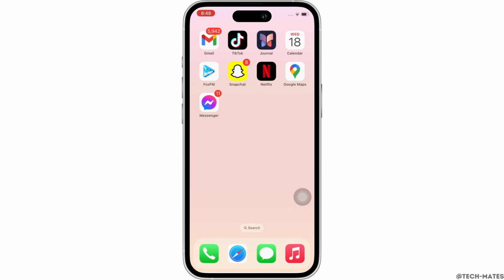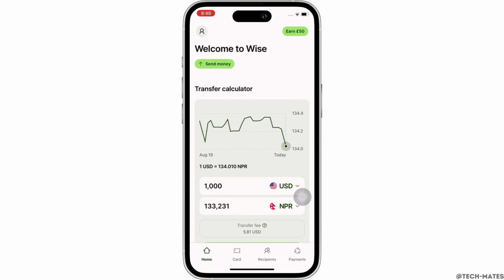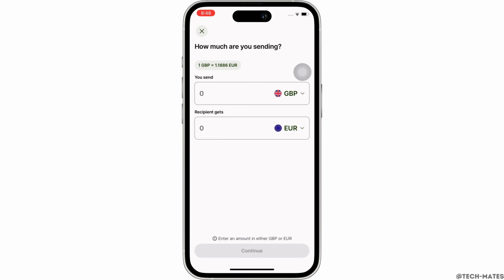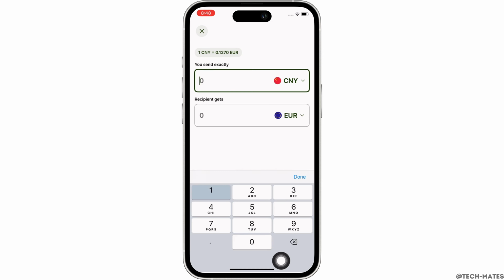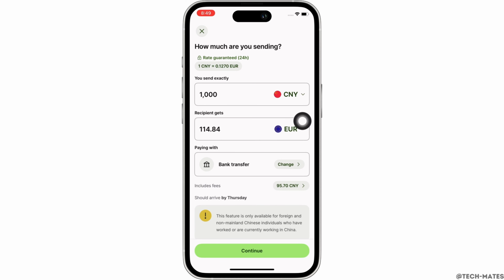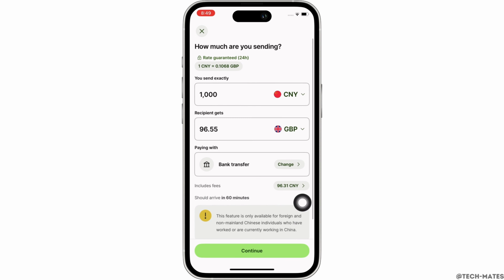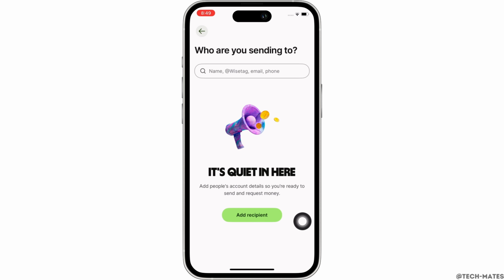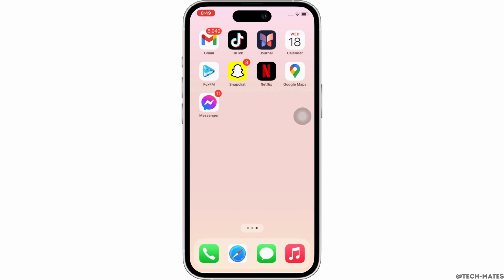How To Send Money with Wise App | Transfer Money From Wise to Bank Account - Full Guide (2024)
How to Send Money with Wise App | Transfer Money From Wise to Bank Account - Full Guide (2024)! Want to transfer money quickly and securely using the Wise app? This video will guide you through the steps on how to send money with the Wise app and transfer funds to a bank account easily. Whether you're asking, "How do I send money using the Wise app?" or need help navigating the app, this tutorial has you covered. Learn how to transfer money internationally or domestically using Wise. Watch now to see how you can send money from Wise to a bank account today!

Timestamps:

00:00 How to Send Money with Wise App
00:10 How Do I Transfer Money From Wise to a Bank Account?